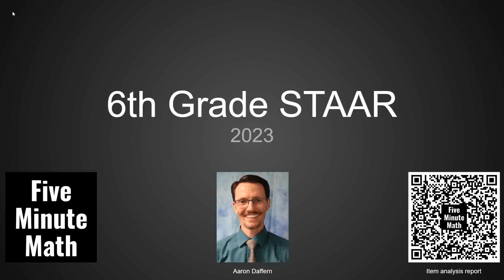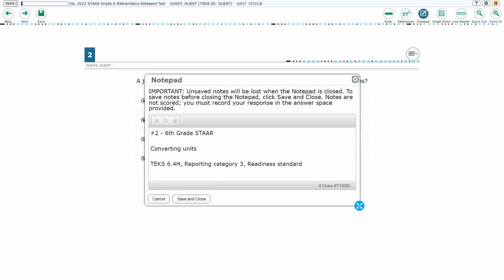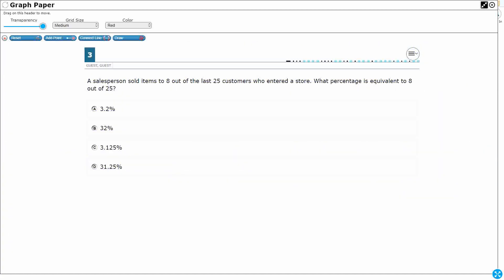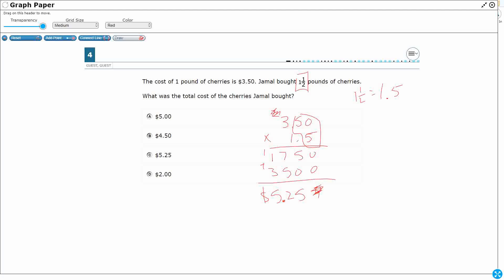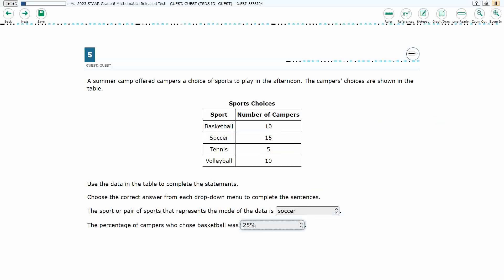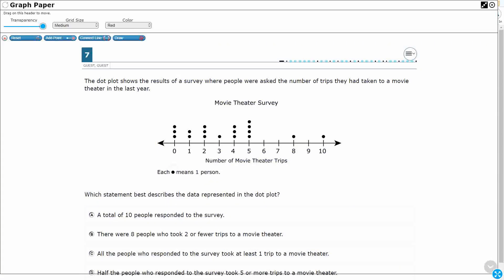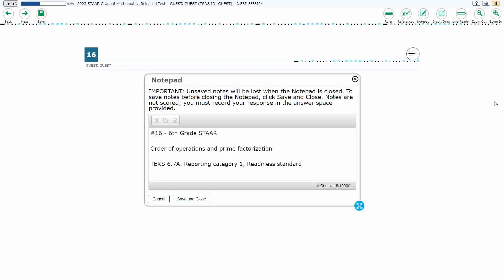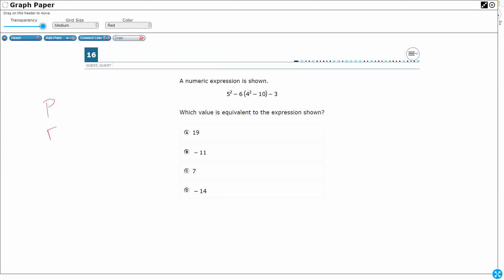2023 6th Grade STAAR from Five Minute Math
Walk through the entire 2023 6th Grade Math STAAR test, problem by problem. Learn not only how to solve each item but explore an analysis of statewide performance for each problem.

Access a modified version of the statewide item analysis report Feel free to make your own copy if you want to modify it.

0:00:00 Intro
0:00:30 #1 (6.14E)
0:02:52 #2 (6.4H)
0:04:50 #3 (6.4G)
0:09:21 #4 (6.3E)
0:13:27 #5 (6.12D)
0:17:13 #6 (6.6C)
0:22:04 #7 (6.13A)
0:25:45 #8 (6.5B)
0:31:36 #9 (6.8B)
0:36:19 #10 (6.4F)
0:39:03 #11 (6.3D)
0:44:36 #12 (6.7B)
0:48:27 #13 (6.4B)
0:53:16 #14 (6.11A)
0:56:52 #15 (6.6B)
0:59:44 #16 (6.7A)
1:05:14 #17 (6.10A)
1:08:17 #18 (6.2D)
1:12:27 #19 (6.3C)
1:15:26 #20 (6.14B)
1:18:16 #21 (6.3B)
1:22:38 #22 (6.11A)
1:26:41 #23 (6.10B)
1:30:46 #24 (6.8A)
1:34:07 #25 (6.8D)
1:37:54 #26 (6.3D)
1:41:04 #27 (6.12A)
1:44:21 #28 (6.3E)
1:48:11 #29 (6.2B)
1:50:52 #30 (6.5B)
1:54:33 #31 (6.7D)
1:58:43 #32 (6.4B)
2:02:52 #33 (6.4G)
2:05:45 #34 (6.12C)
2:10:15 #35 (6.10A)
2:14:18 #36 (6.13A)